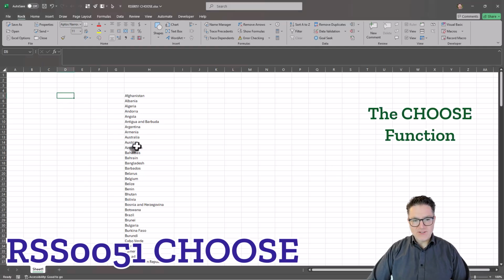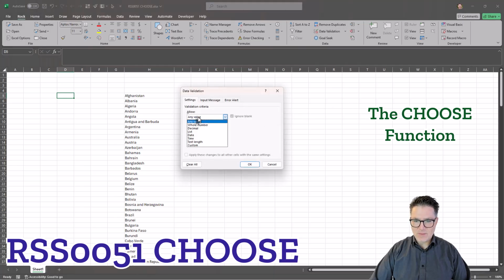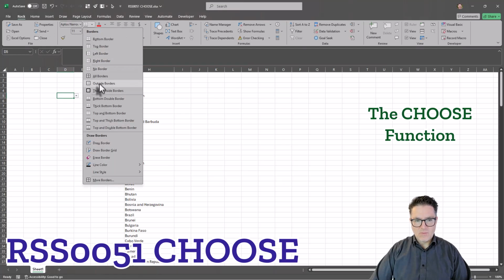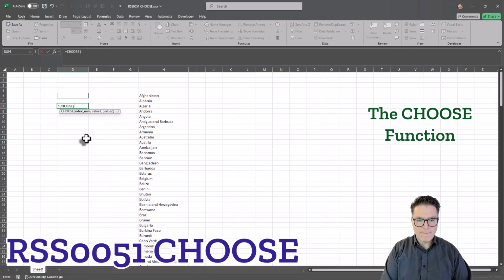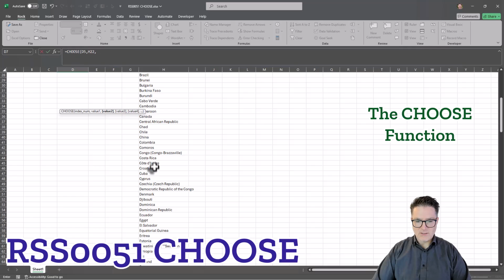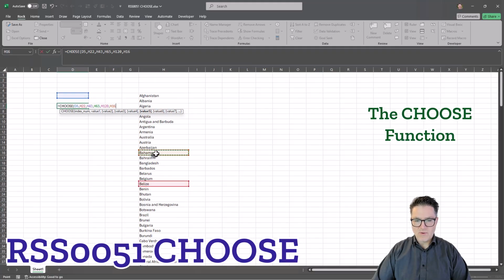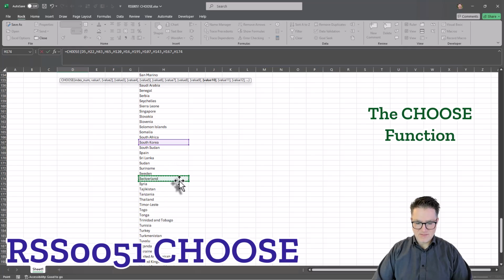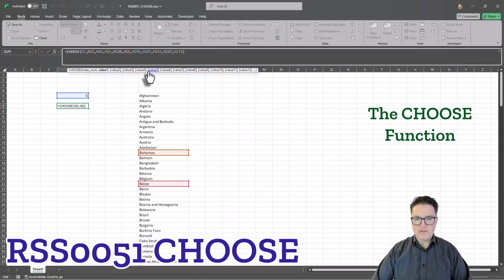RSS0051 CHOOSE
Learn about Microsoft Excel's CHOOSE function, which supports the selection of a value based on the input of a number. This is a less versatile, less sophisticated version of the SWITCH function, but it has its uses.